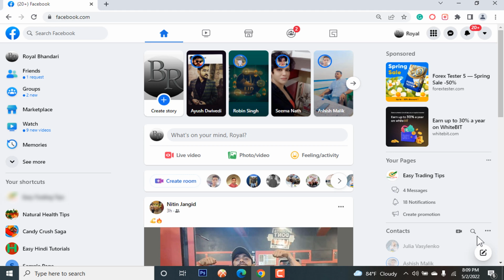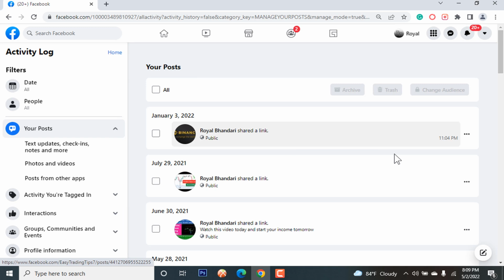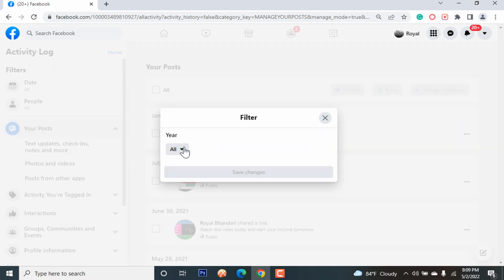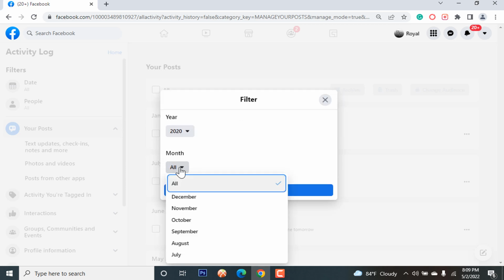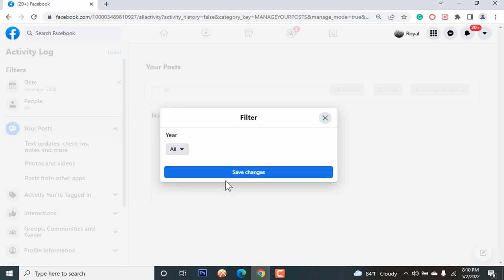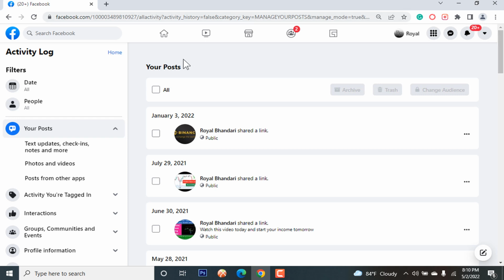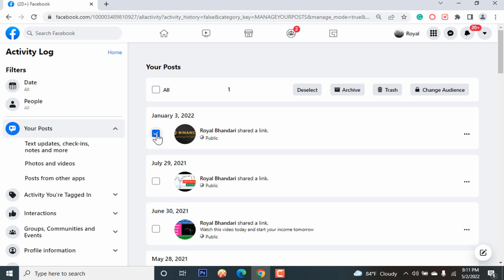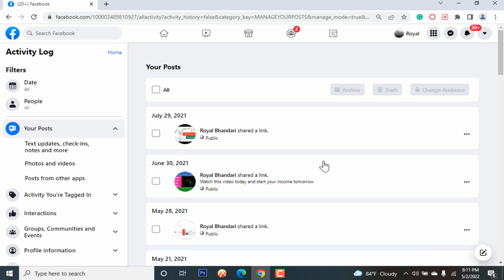How to Delete All Post On Facebook In One Click (Step by Step)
How to Delete All Posts On Facebook In One Click (Step by Step)